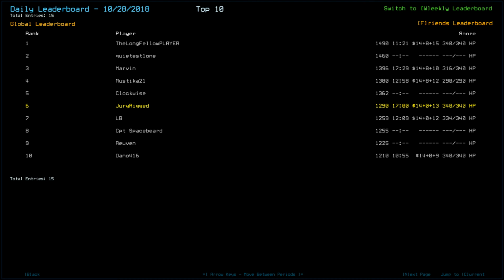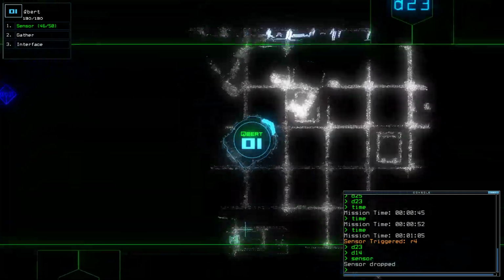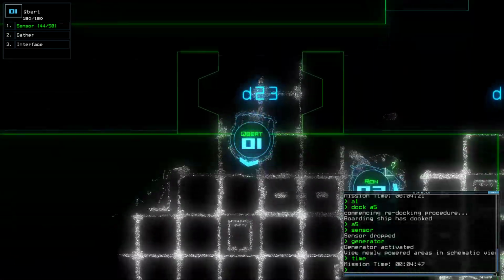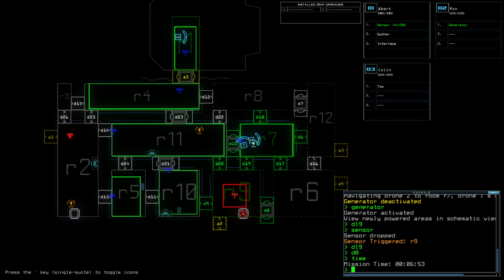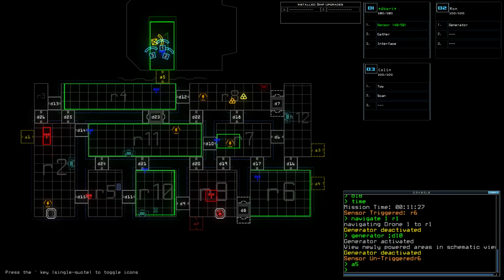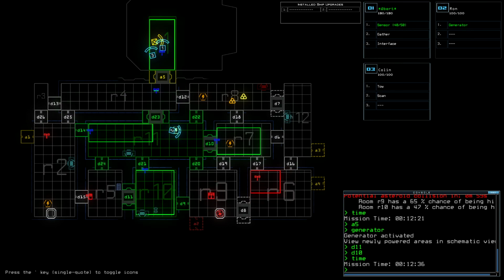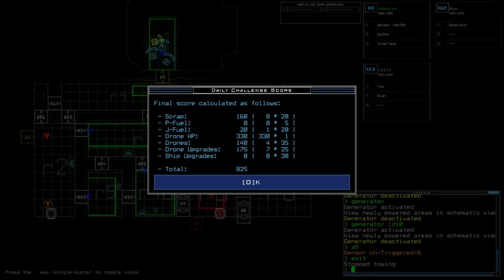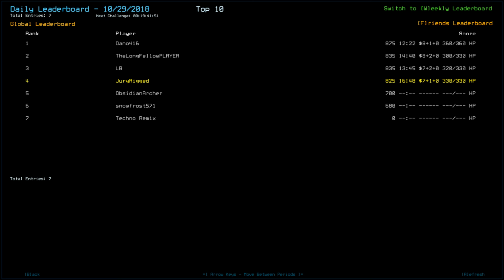Duskers Daily 10/29/2018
Trapped there in the closet.

Drones:
Qbert 130
Ron 100
Colin 100